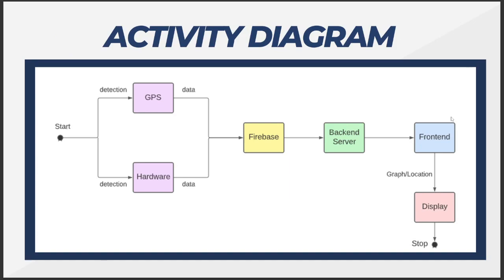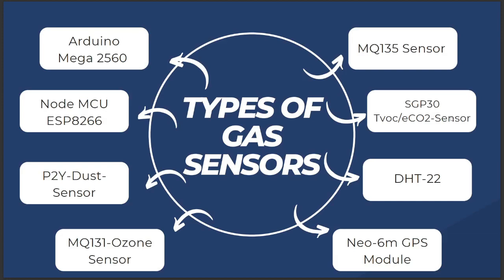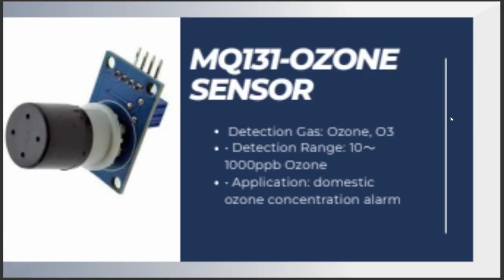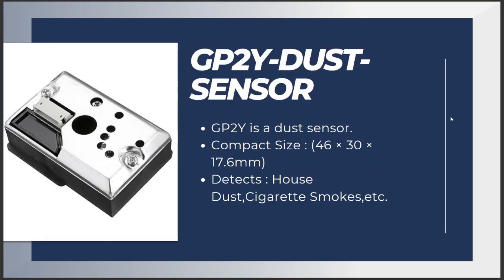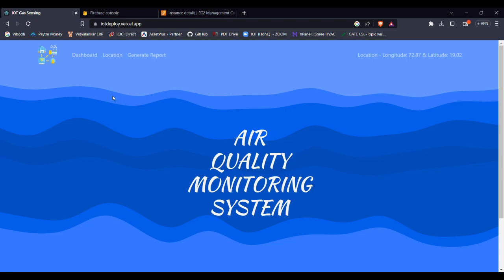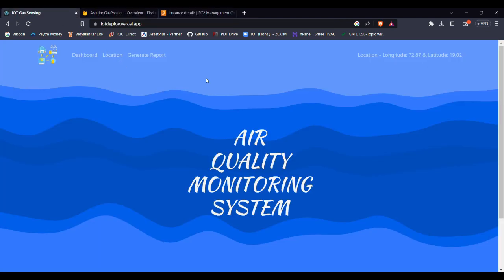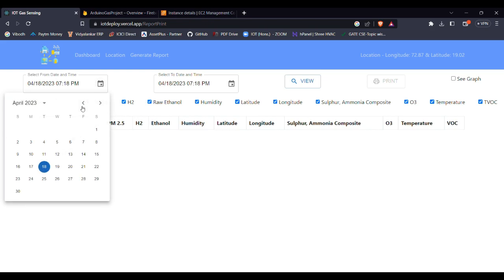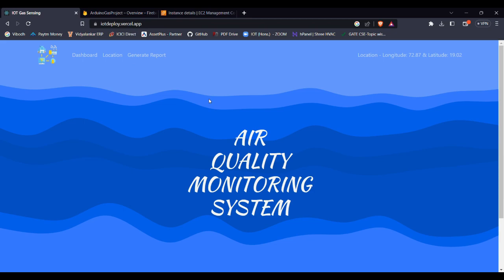IOT Air Quality Monitoring System